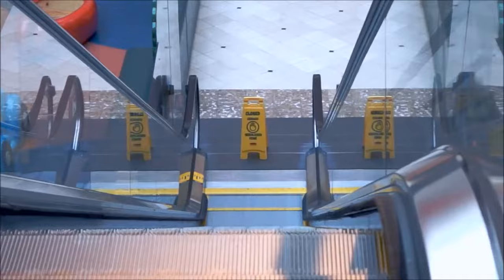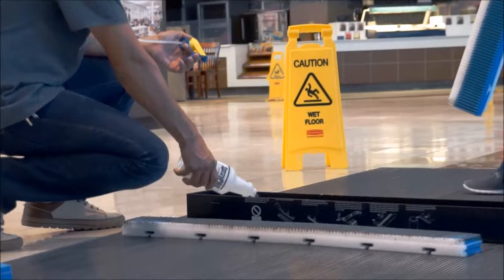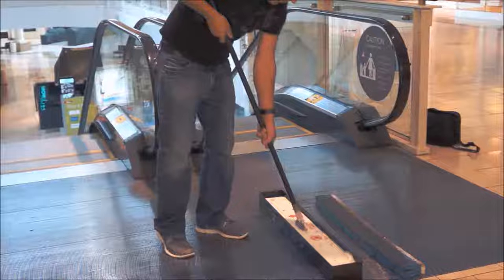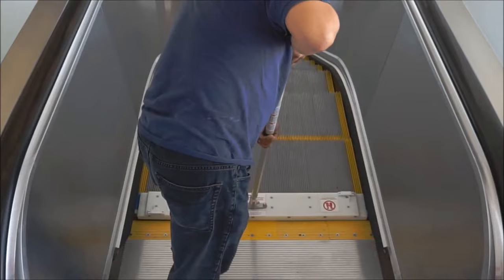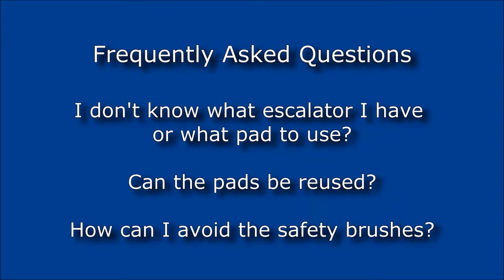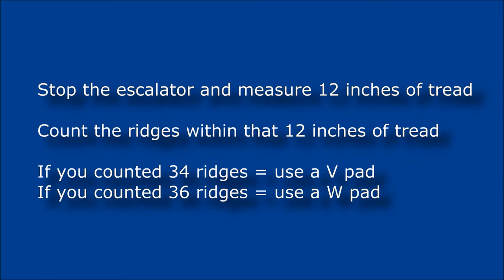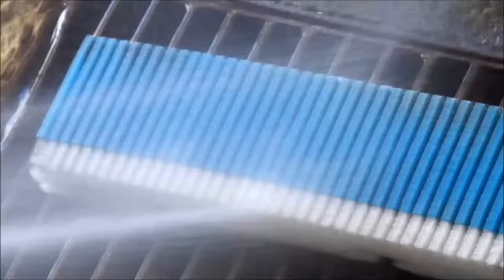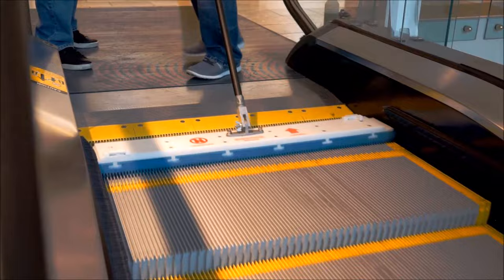How To Use The Ren Clean Cleaning System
The Ren Clean cleaning system is the best solution for cleaning your escalator in as little as 5 minutes!

to see details of this system and other cleaning machines available from Denis Rawlins Limited.